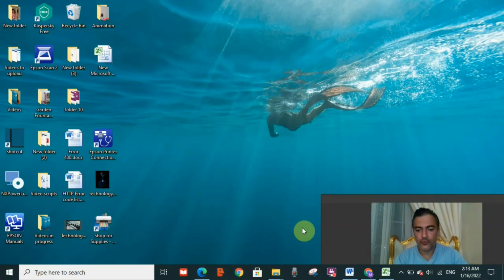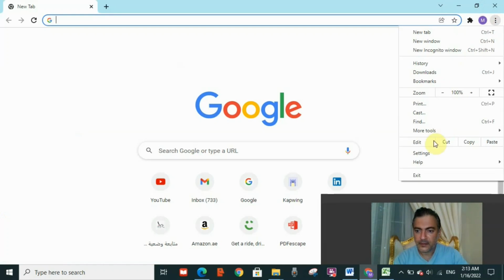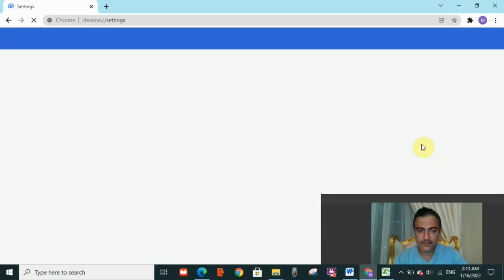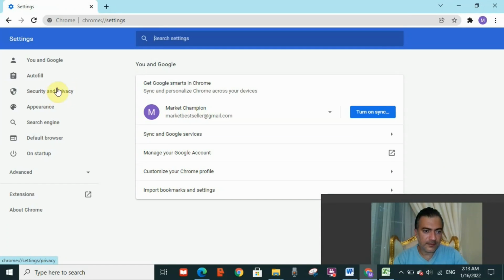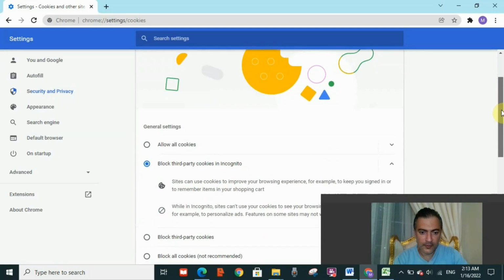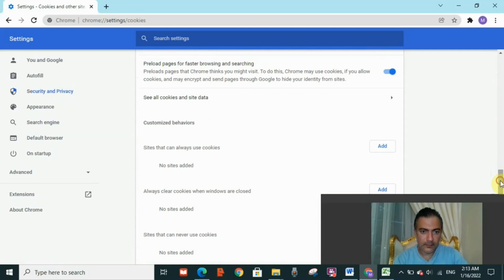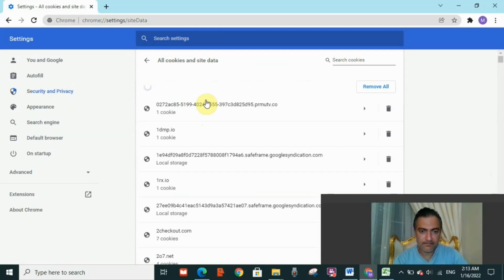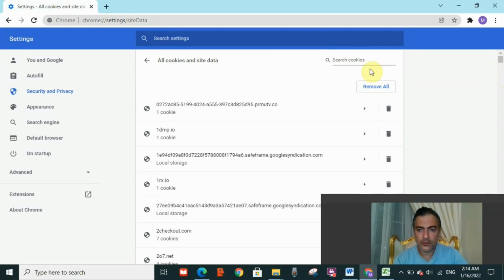Error 400 Bad request, Error 400 fixed, How to fix error 400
HTTP Error 400 sorted